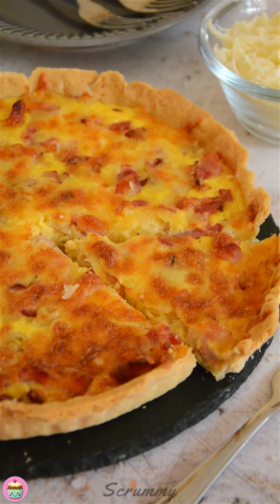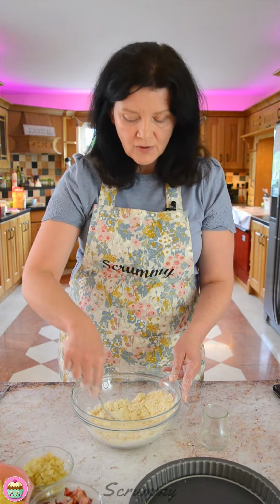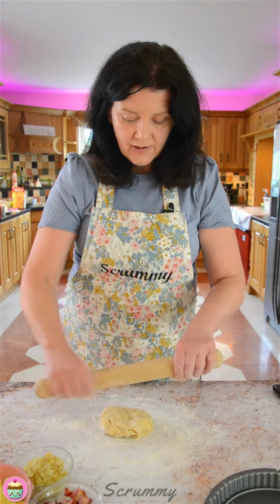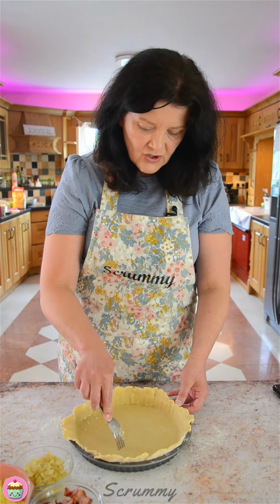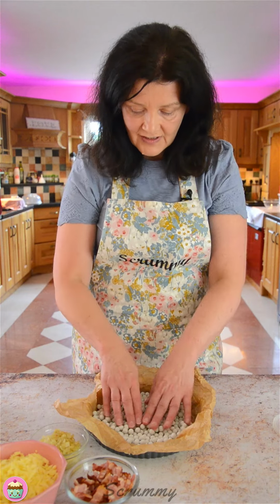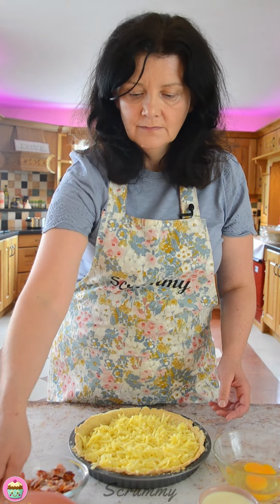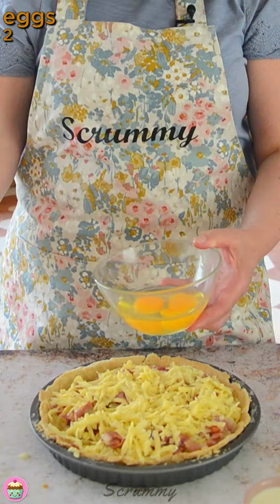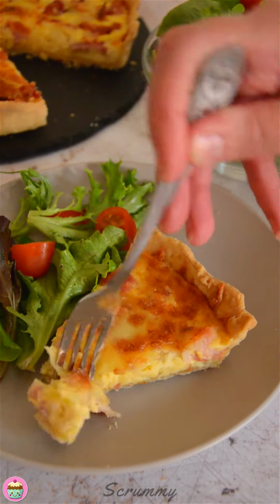How to make a Quiche Lorraine with no Soggy Bottom!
🥓🧀 Quiche Lorraine – A Classic Bacon & Cheese Tart with No Soggy Bottom!

Crispy pastry, bacon, golden cheddar — and no soggy bottom 😍
Perfect served warm or cold with salad, or packed into lunchboxes and picnics
I've included 5 other filler options at the bottom of the recipe in the comments.

🥓🧀 Quiche Lorraine (Cheddar, Bacon & Onion)

A classic savoury tart with buttery shortcrust pastry, crisp bacon, sweet onion, golden cheddar, and a creamy filling. Perfect warm or cold with salad!

📏 Equipment:
8-inch (20 cm) loose-bottomed tart tin

📝 Ingredients
For the pastry:
• 175 g plain flour
• 75 g unsalted butter (frozen and grated)
• Pinch of salt
• 2–3 tbsp cold water

For the filling:
• 1 onion, finely chopped
• 200 g bacon or streaky rashers (smoked or unsmoked), chopped
• 250 g grated cheddar cheese
• 2 medium eggs
• 100 ml double cream or 100–150 ml whole milk
• Butter or oil for frying

🔪 Method
1. Make the pastry
Rub the frozen grated butter into the flour and salt with your fingertips until it resembles breadcrumbs.
Add 2 tbsp cold water and mix with a fork. Add a little more only if needed.
Bring together into a dough and roll it out straight away.
2. Line the tart tin
Grease and flour your 8-inch tin.
Roll out the pastry and line the tin, pressing into the edges.
Prick the base all over with a fork.
Chill in the fridge for 30 minutes.
3. Blind bake the pastry
Preheat oven to 200°C / 180°C fan / 400°F / Gas Mark 6.
Line the chilled pastry with baking paper and fill with baking beans or dry rice.
Bake for 20 minutes, then remove paper and beans.
Bake for a further 5 minutes until lightly golden. Set aside.
4. Cook the filling
Fry the onion and bacon in a little butter or oil until soft and lightly golden. Set aside to cool.
5. Assemble the quiche
Sprinkle half the cheese over the pastry base.
Add the bacon and onion mixture.
Top with the remaining cheese.
6. Make the custard
In a jug, whisk the eggs with the cream or milk.
Use 100 ml for a firmer set, or up to 150 ml milk for a lighter texture.
Season lightly with salt and pepper.
7. Bake the quiche
Pour the custard over the filling.
Bake at 200°C / 180°C fan / 400°F / Gas Mark 6 for 25–30 minutes, or until golden on top and just set with a slight wobble.
8. Cool and serve
Let it rest for 10–15 minutes before slicing.
Enjoy warm or cold with salad, Coronation Coleslaw, or Beetroot Relish.

Other Quiche Filling Options
🧄 1. Spinach, Feta & Sun-Dried Tomato
• 1 cup (100 g / 4 oz) cooked, well-drained spinach
• ½ cup (80 g / 3 oz) crumbled feta cheese
• ⅓ cup (50 g / 2 oz) chopped sun-dried tomatoes
• Optional: ¼ tsp dried oregano
🍄 2. Mushroom, Leek & Gruyère
• 1 medium leek, finely sliced
• 1½ cups (150 g / 5 oz) sliced mushrooms
•1 cup (100 g / 4 oz) grated Gruyère or Swiss cheese
Sauté leeks and mushrooms until soft before using
🧀 3. Broccoli & Blue Cheese
•v 1 cup (100 g / 4 oz) small broccoli florets (lightly steamed)
• ½ cup (75 g / 3 oz) crumbled blue cheese
• ¼ cup (25 g / 1 oz) chopped walnuts (optional)
• Season lightly — blue cheese adds saltiness
🫑 4. Roasted Red Pepper & Goat’s Cheese
• 1 cup (100 g / 4 oz) roasted red pepper, sliced
• ½ cup (80 g / 3 oz) soft goat’s cheese, in chunks
• Optional: fresh thyme or chopped basil
🥔 5. Potato, Cheddar & Chive
• 1 cup (100 g / 4 oz) thinly sliced cooked baby potatoes
• 1 cup (100 g / 4 oz) grated mature cheddar
• 1 tbsp chopped fresh chives
• Season with black pepper